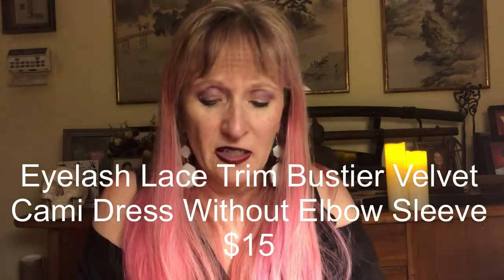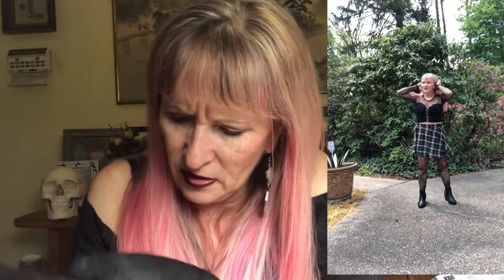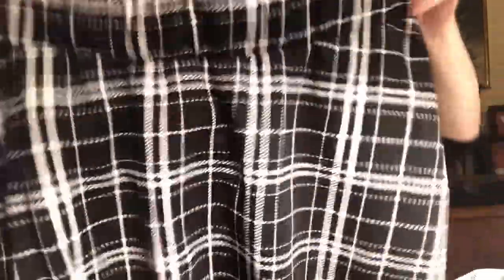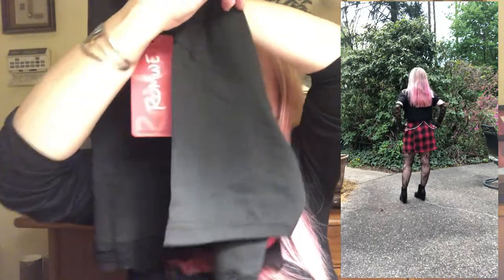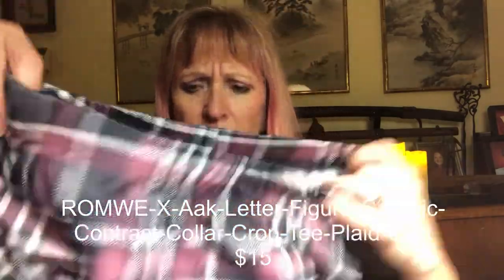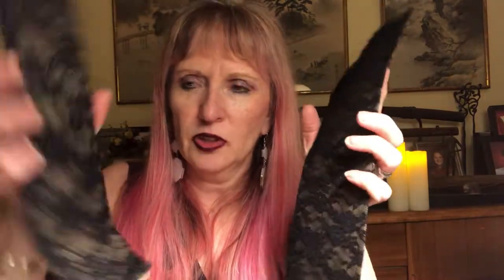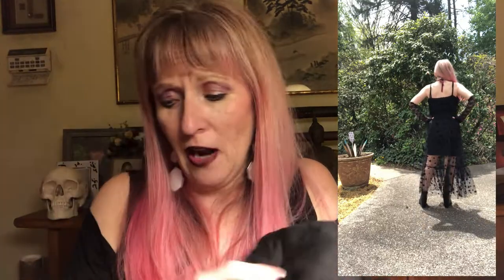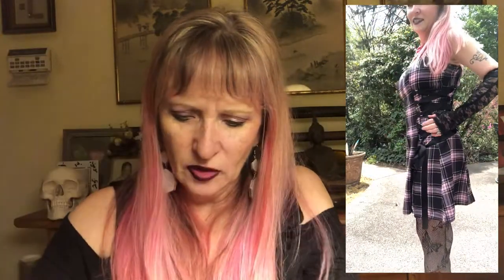GOTH ON A BUDGET/SHEIN CLOTHING HAUL UNDER $100/TRY ON HAUL/SUMMER GOTH OUTFITS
In this video please join me for my first SHEIN goth clothing haul and it’s a try on haul ! 11 separate pieces plus 2 pairs stockings and 1 pair fingerless lace gloves.  The complete haul is linked below fir your convenience! This video features  Summer goth outfits .

On INSTAGRAM………My name is:
Serenity_Studio_Art

😍😍😍 My Etsy shop (SerenityArtbyDiana) or GO TO MY ETSY BUTTON IN MY CHANNEL BANNER

(My paypal button is also  at bottom right corner of my YouTube channel banner )